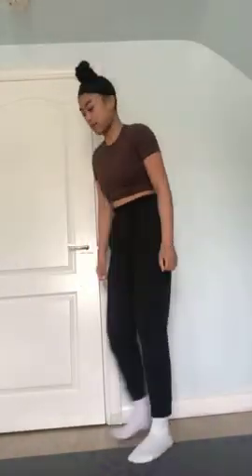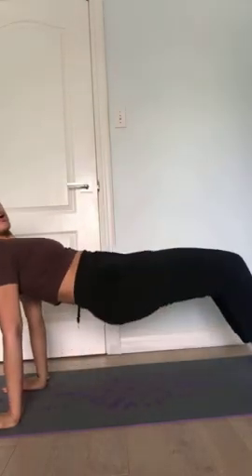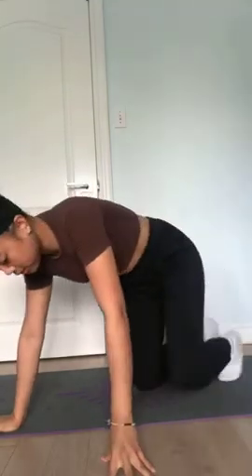IG LIVE: Summer Yoga with Gecy! ☀️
Today, we do some summer yoga poses to welcome the season! 😎🤸‍♀️ Summer this year began this past Sunday on the 20th and we do some yoga poses that may be some activities we do during this warm season such as 🏕🚣🏊‍♀️